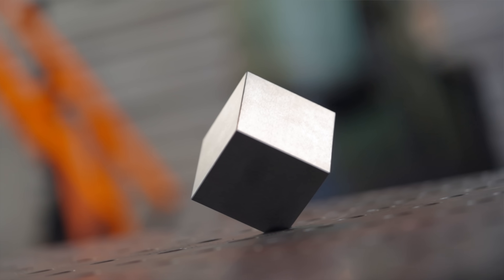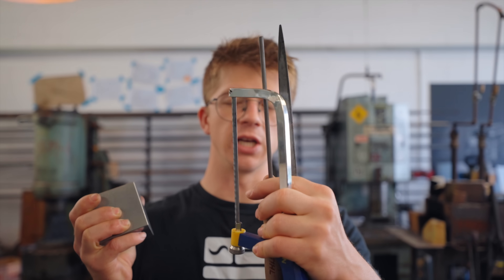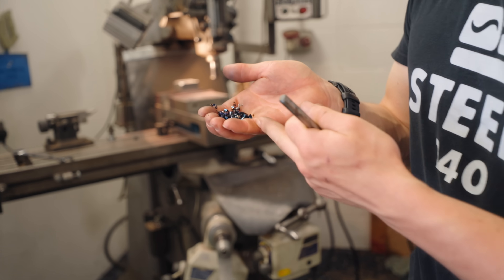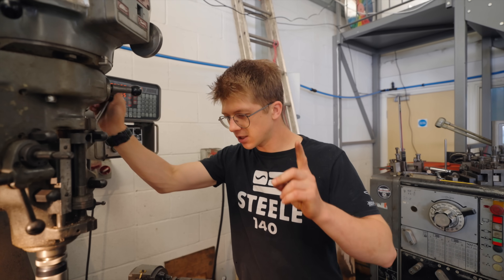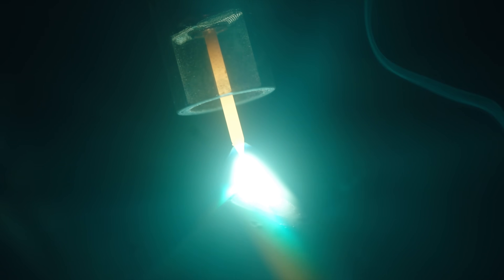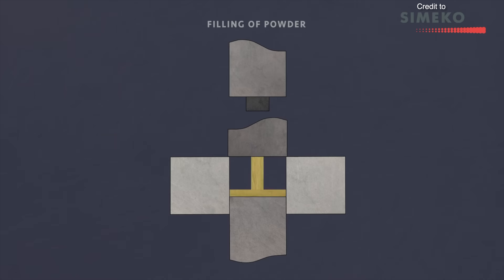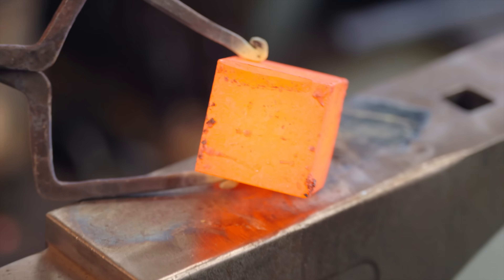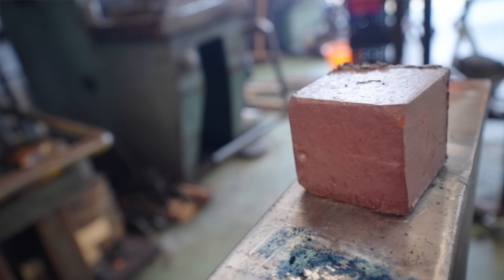Can You Forge Tungsten?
My name is Alec Steele. I am a blacksmith, amateur machinist and all-round maker of all-things metal. We make videos about making interesting things, learning about craft and appreciating the joy of creativity. Great to have you here following along!

SD CARD